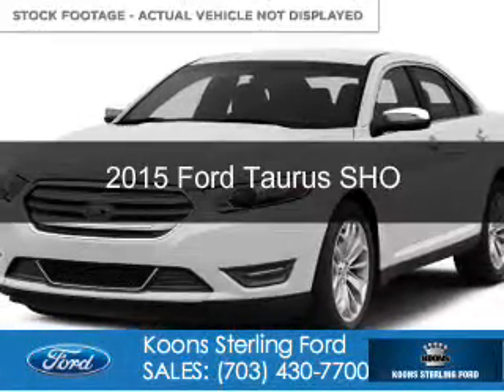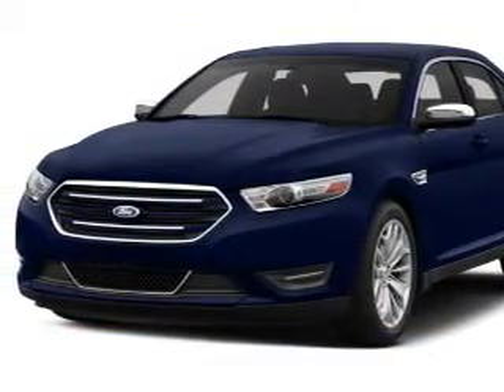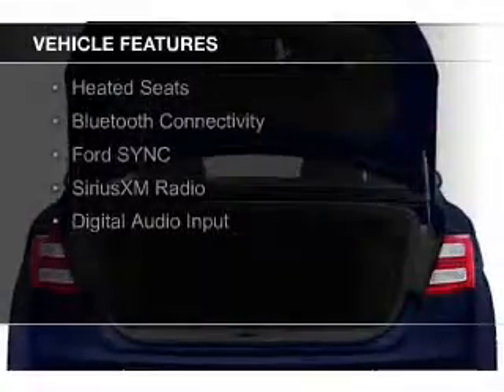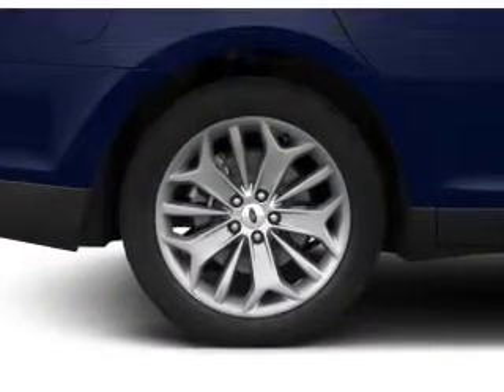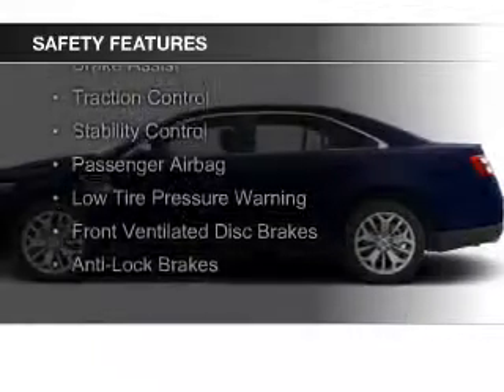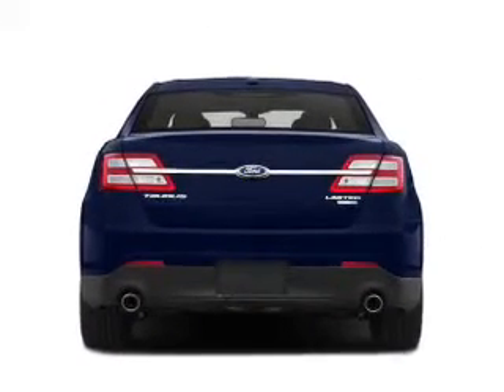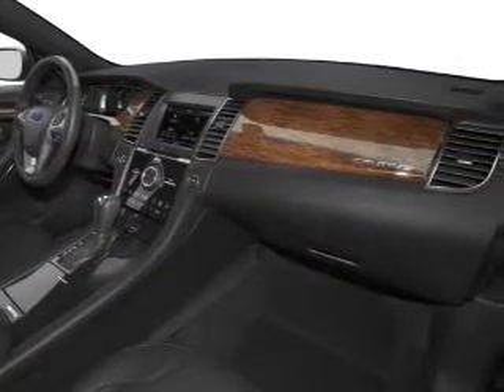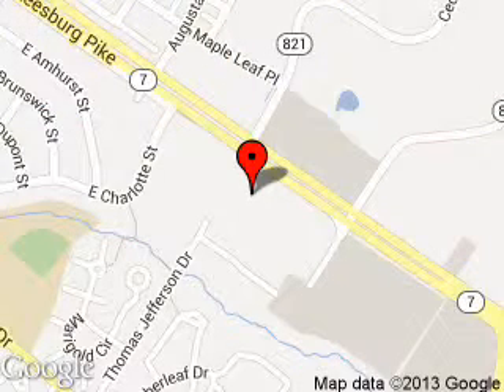2015 Ford Taurus - Sterling VA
Phone:
Year: 2015
Make: Ford
Model: Taurus
Trim: SHO
Engine: 3.5 liter 6 cylinder 24 valve
Transmission: 6-Speed Automatic
Color: White Platinum Tri-Coat
Mileage: 0
Address:
46869 Harry Byrd Highway